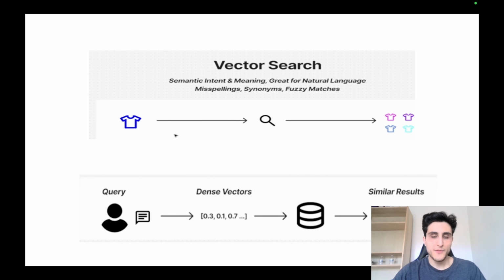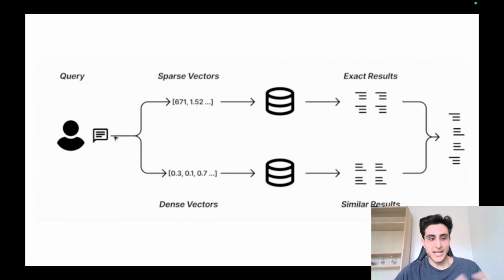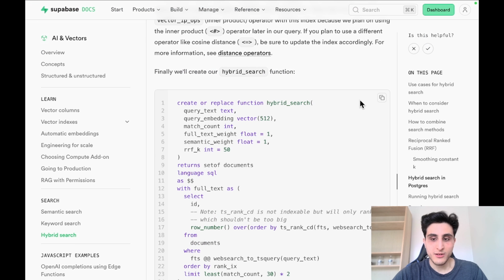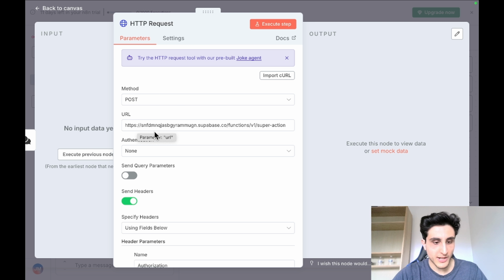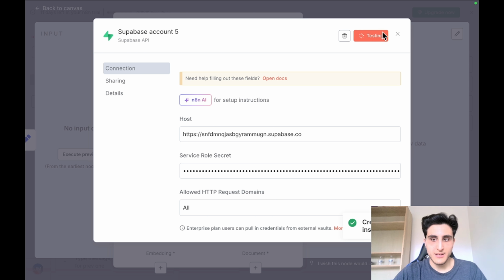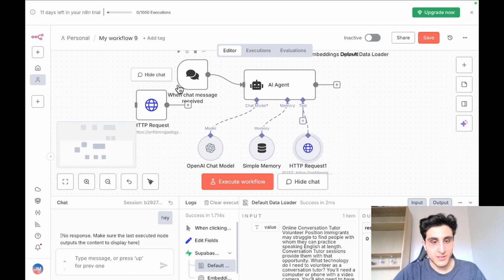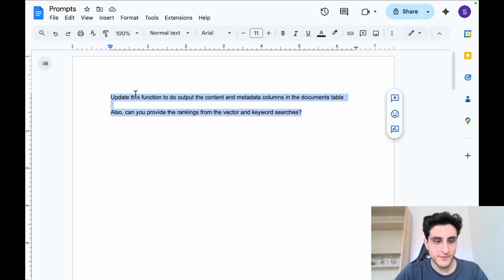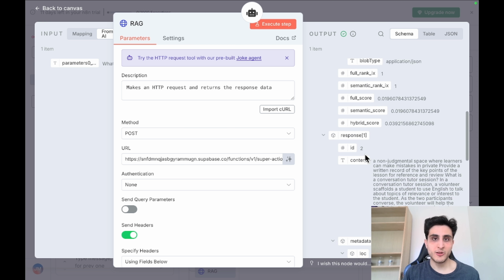This Hybrid RAG Trick Makes Your AI Agents More Reliable (n8n)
Tired of getting vague or off-target answers from your AI agents? The issue might not be your LLM—it could be your search strategy.

In this video, I’ll show you how to upgrade your RAG system with Hybrid Search, which combines semantic (vector) and keyword (sparse) search for the best of both worlds.

We’ll walk through real, working implementations of Hybrid RAG using Supabase and Pinecone, and I’ll demonstrate how to integrate them seamlessly into your N8N AI agent workflows.

This approach tackles one of the biggest challenges in RAG: semantic search often misses exact terms like product codes, acronyms, or technical details. Hybrid search solves that by merging the contextual understanding of vector search with the precision of keyword matching—giving your AI agents both accuracy and depth.